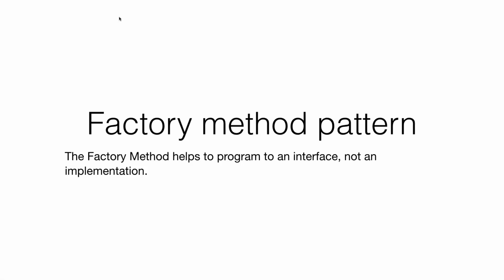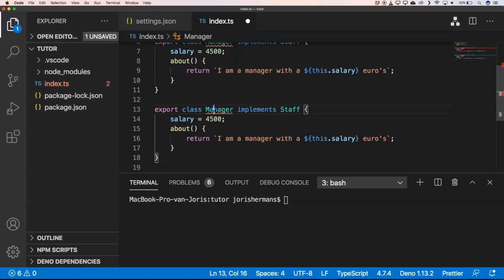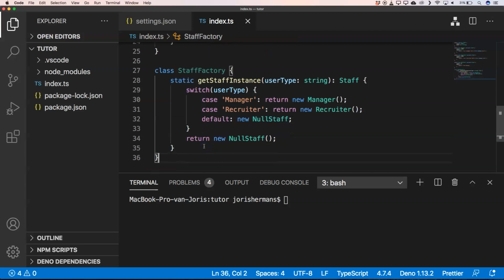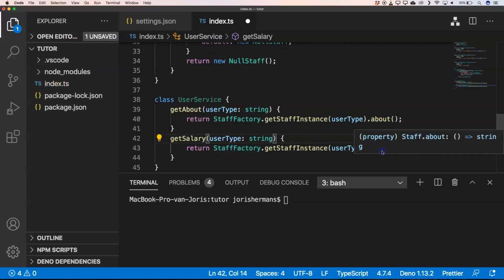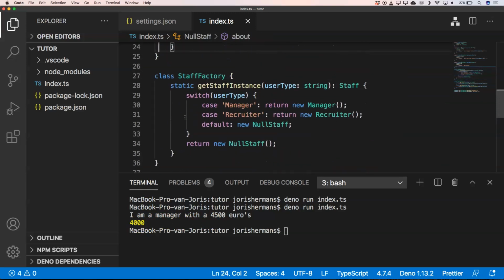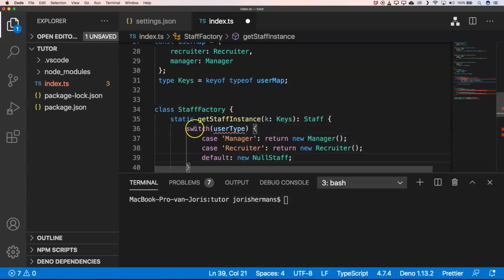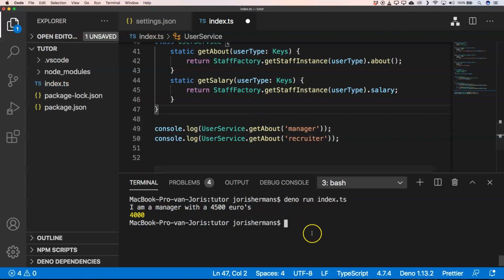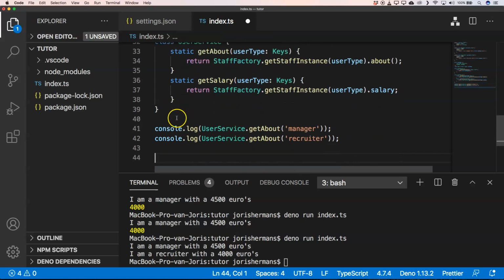factory method pattern in typescript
Factory method pattern in typescript is a creational design pattern. I explain this design pattern in depth with this video. It is interesting to know some design pattern when writing applications.